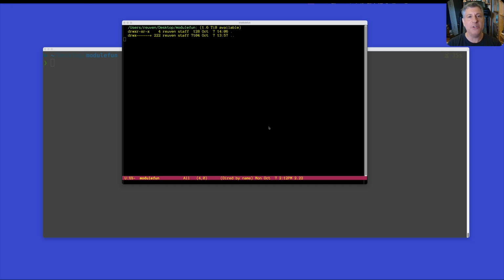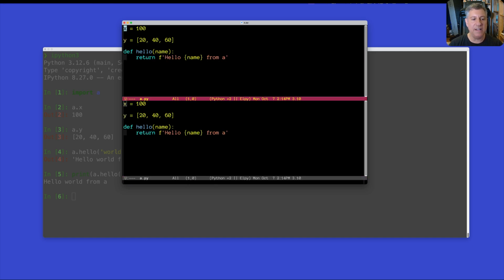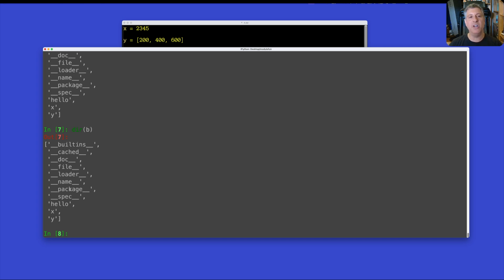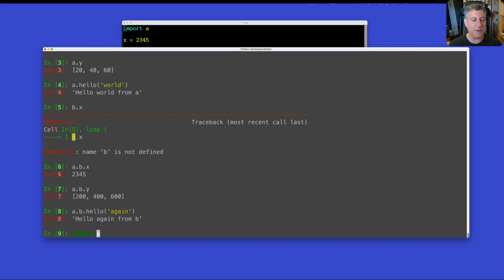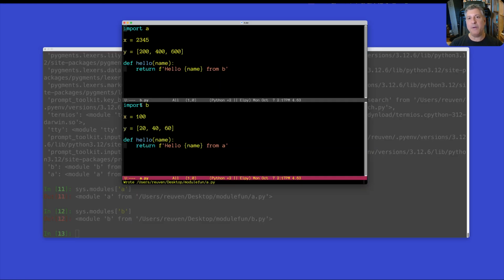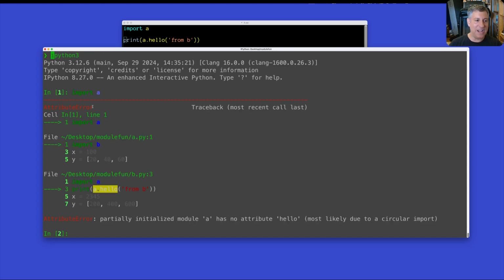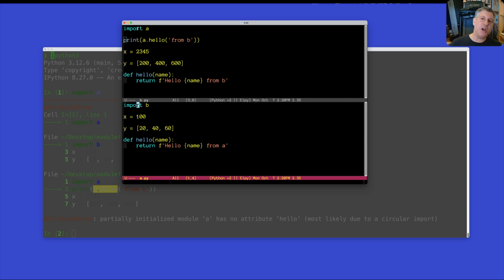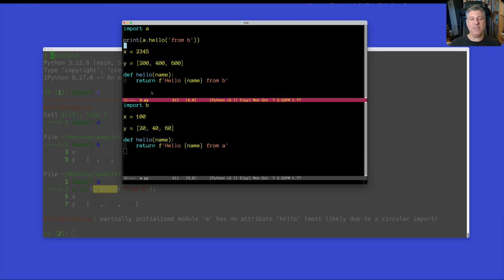Understanding (and avoiding) circular modular imports in Python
What is a circular import error in Python? How does one occur, what does it mean, and how can we avoid it? In this video, I explain a bit about what happens when we import a module, and how executing code inside of a module can lead to problems with circular imports.